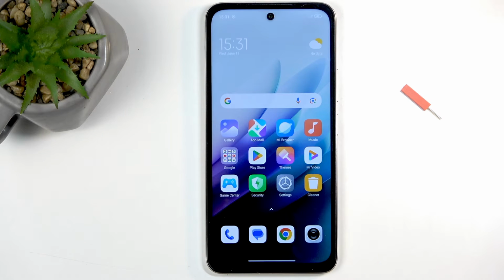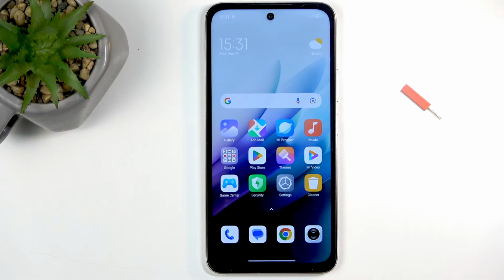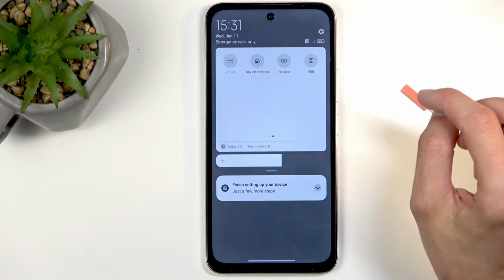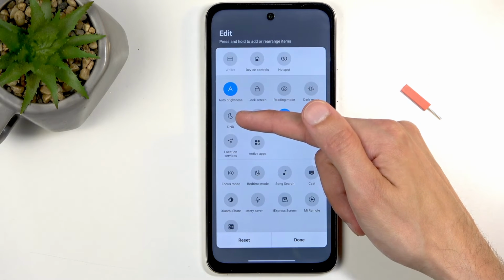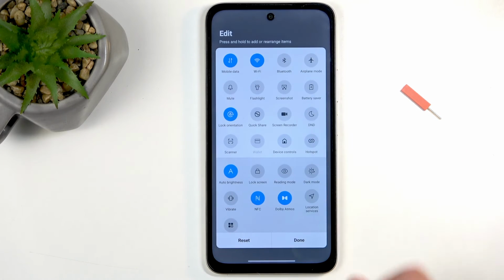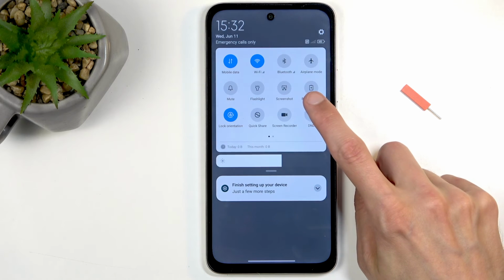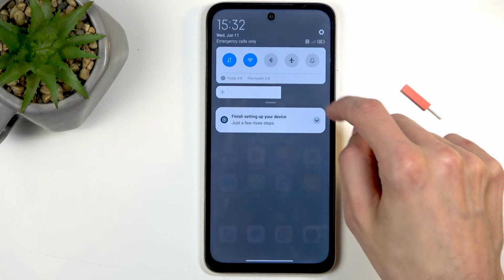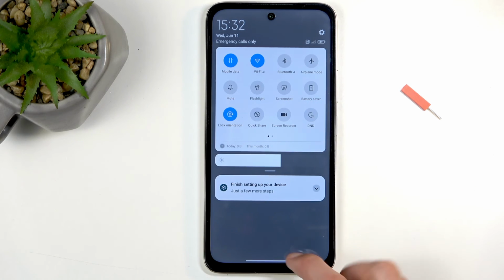REDMI 15 4G – How to Enable Do Not Disturb Mode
If you want to silence notifications and avoid interruptions on your REDMI 15 4G, using Do Not Disturb Mode is the perfect solution. In this video, you’ll learn step-by-step how to enable and set up Do Not Disturb Mode on your REDMI 15 4G smartphone. We’ll show you how to find the DND shortcut in the quick settings, add it if it’s missing, and customize your Do Not Disturb preferences. Whether you need a break from calls, messages, or app alerts, this guide will help you manage your notifications easily and keep your focus when you need it most.

How to enable Do Not Disturb Mode on REDMI 15 4G?
How to add Do Not Disturb shortcut to quick settings on REDMI 15 4G?
How to customize Do Not Disturb settings on REDMI 15 4G?

0:00 Introduction
0:06 Accessing Quick Settings
0:18 Adding Do Not Disturb to Quick Settings
0:38 Enabling and Disabling Do Not Disturb
1:01 Customizing Do Not Disturb Settings
1:17 Turning Off Do Not Disturb